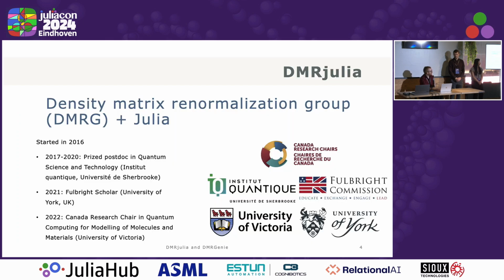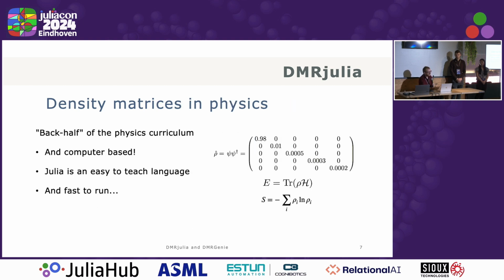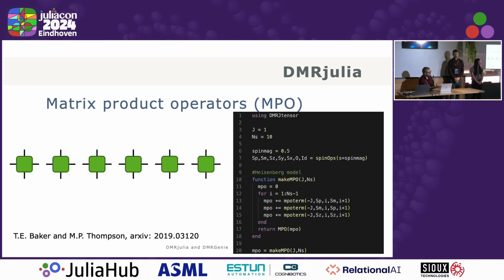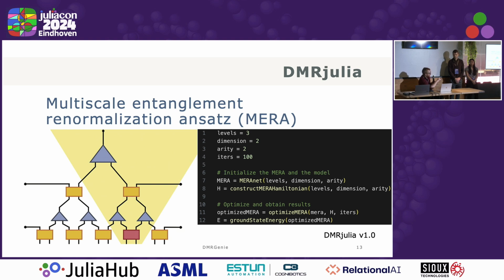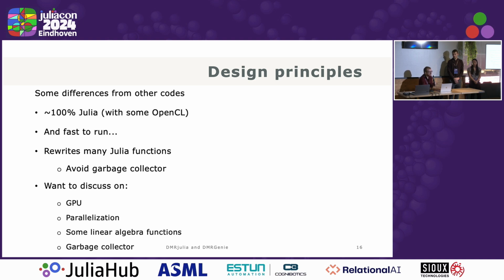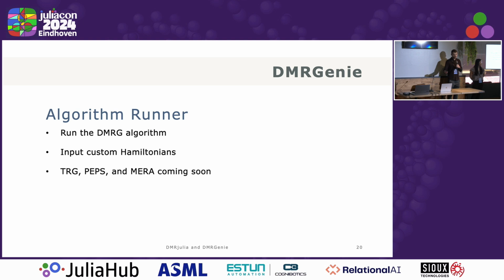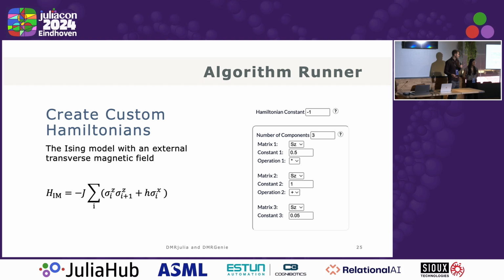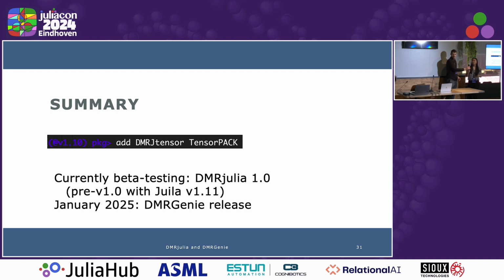Introducing DMRjulia v1.0 | E. Baker | JuliaCon 2024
Introducing DMRjulia v1.0 by Thomas E. Baker

Our talk will cover introductory material related to the use of the DMRjulia library that is pending its v1.0 release

and include an existing article for beginners:

T.E. Baker, S. Desrosiers, M. Tremblay, M.P. Thompson, Méthodes de calcul avec ré́seaux de tenseurs en physique Can. J. Phys. 99, 4 (2021) [(Basic tensor network computations in physics), arxiv: 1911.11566, p. 20]

We will debut a full software tutorial for the software and cases where DMRjulia has led to new developments in modelling of quantum systems, including some that will be released around March 2024. Basic design principles that are native to Julia will be discussed with lessons and recommendations. We also hope to contribute back to the core Julia codebase with some improvements that we have identified.

Our software was optimised around a specific hardware implementation on the Digital Research Alliance of Canada’s hardware infrastructure. We will debut public interfaces to use these tools and recap lessons learned on the specific implementation of the library on hardware. We used several packages in the Julia ecosystem to accomplish the best interface possible with the best performance. Our software has been optimized to run efficiently in shared memory environments, including high-performance computing clusters. We will demonstrate results and recap lessons learned in improving performance by utilizing parallelism in background libraries and tuning parameters for a given computing environment.

The core of the software package is available online under the DMRJtensor package, but the v1.0 release (scheduled for May) and some helper tools (scheduled for June) will be made available concurrent with some ongoing academic research. We will also cover any new developments with these new capabilities and ways in which DMRjulia can be used for scientific results at the cutting edge of research.

We are grateful to the US-UK Fulbright Commission for financial support and being hosted by the University of York.  This research was undertaken in part thanks to funding from the Bureau of Education and Cultural Affairs from the United States Department of State.

T.E.B. graciously thanks funding provided by the postdoctoral fellowship from Institut quantique. This research was undertaken thanks in part to funding from the Canada First Research Excellence Fund (CFREF).

This research was undertaken, in part, thanks to funding from the Canada Research Chairs Program. The Chair position in the area of Quantum Computing for Modelling of Molecules and Materials is hosted by the Departments of Physics & Astronomy and of Chemistry at the University of Victoria.

This work has been supported in part by the Natural Sciences and Engineering Research Council of Canada (NSERC) under grants RGPIN-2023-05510 and DGECR-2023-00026.

This work is supported in part with support from the University of Victoria's start-up grant from the Faculty of Science.

This research was enabled in part by support provided by Research Computing Services at the University of Victoria as well as the Digital Research Alliance of Canada (alliance​can​.ca).